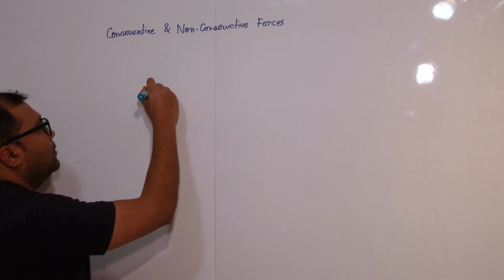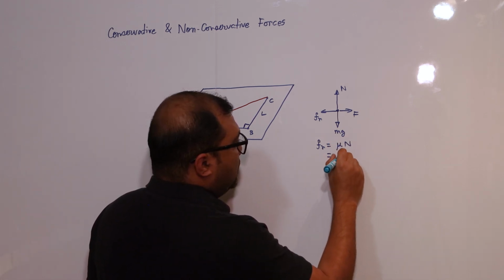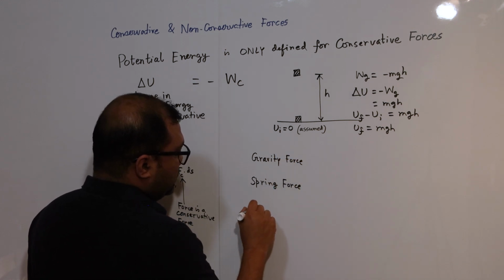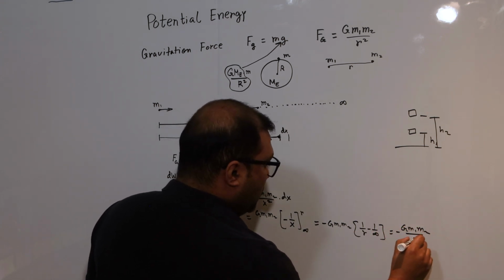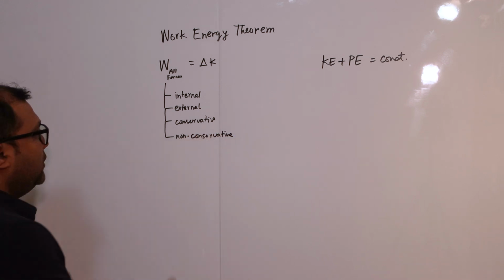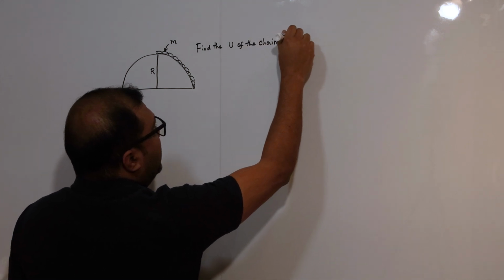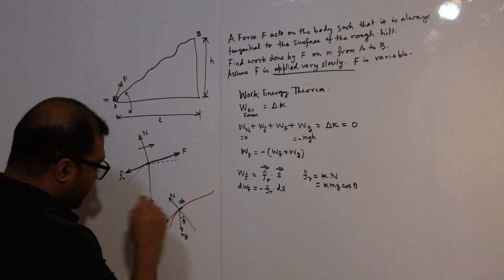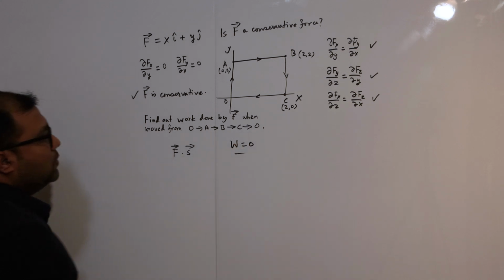Work and Energy Part 2 | Conservative and Non Conservative Forces, Potential Energy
This episode discusses the concepts of Conservative and Non Conservative forces, defines Potential Energy, derives Potential Energy for a Gravitation field and Spring Force.  The video concludes with solving a few problems.

00:00 Intro
00:27 Conservative and Non Conservative Forces
14:42 Work Done by Conservative Force in a Closed Path
18:38 Potential Energy (defined only for Conservative Forces)
27:30 Derivation of Gravitational Potential Energy
36:19 Derivation of Spring Potential Energy
42:49 How to find if Force is Conservative
45:19 Law of Conservation of Energy
51:50 Example 1
53:53 Example 2
01:01:19 Example 3
01:15:25 Example 4
01:18:58 Example 5
01:21:36 Conclusion